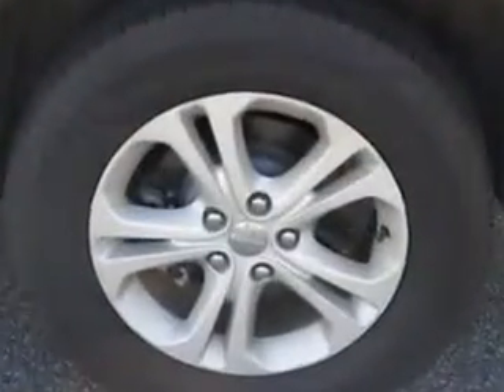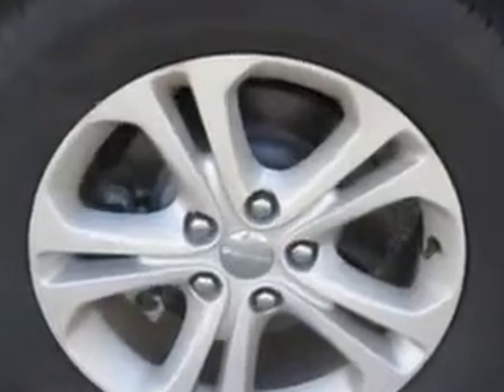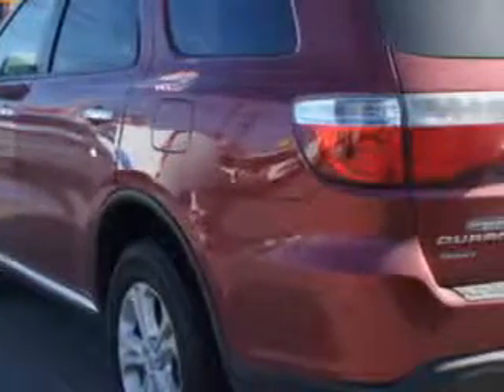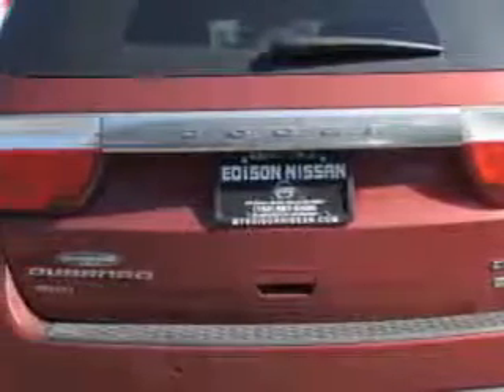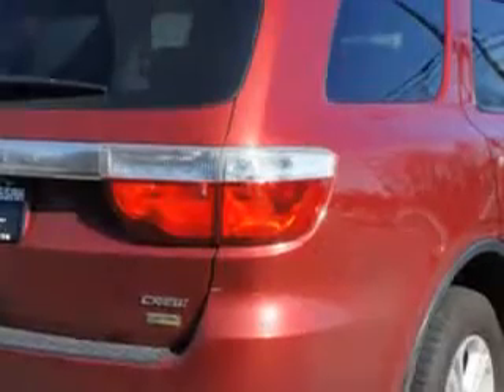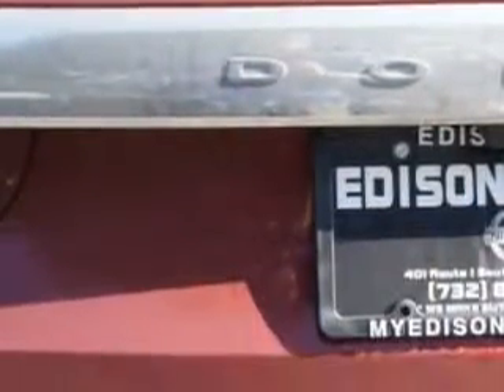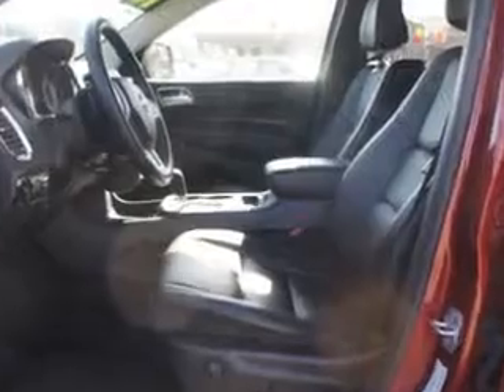2013 Dodge Durango Edison Nissan Edison, NJ 08817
Dodge Durango At Edison Nissan, we know you are looking for a vehicle to solve everyday task. Whether loading the kids soccer equipment or having a night out with your friends. You will have the room you need making those everyday task an ease to accomplish. You will love this Deep Cherry Red Crystal Pearl Coat Dodge Durango SUV AWD, equipped with a 6 Cylinder engine and a tiptronic transmission. Enjoy an impressive 23 miles to the gallon on this family SUV with features like Remote Power Door Locks, Homelink System, Leather Upholstery, Alloy Wheels, Heated Driver and Passenger Seating, Heated Outside Mirrors, Rear Air Conditioning, 4 Wheel Drive, Heated Seats, Steering Wheel Radio Controls, Auto Day Night Mirror, Keyless Entry, Auxiliary Audio Input, Rear Spoiler, Heated Seat, Power Lumbar Seats, Power Driver and Passenger Seating, Keyless Ignition, Turn Signal Mirrors, Back Up Camera, and much more. Enjoy the drive, feel safe, and have peace of mind in this Dodge Durango. See us at Edison Nissan today!
MILES: 19,066
VIN:1C4RDJDG0DC653795

Edison Nissan
401 Route 1 South
Edison, New Jersey 08817